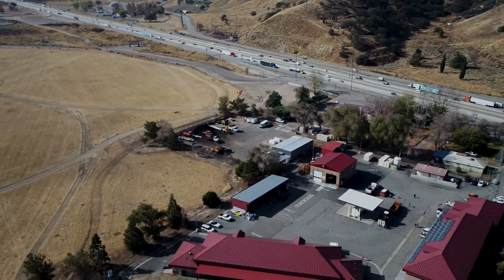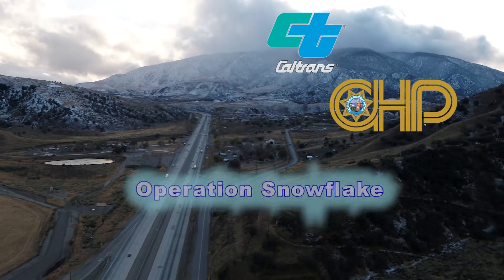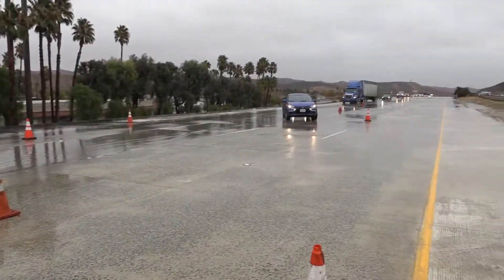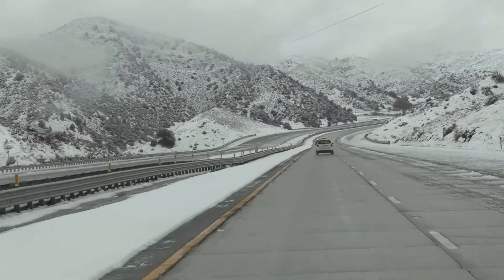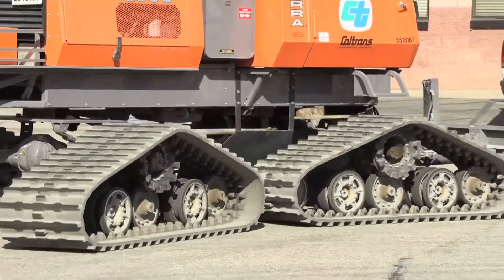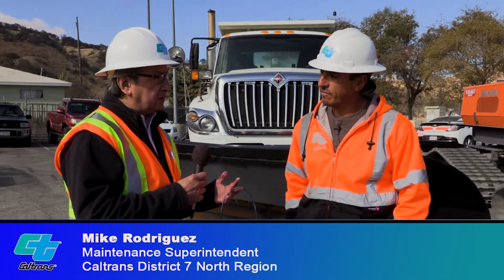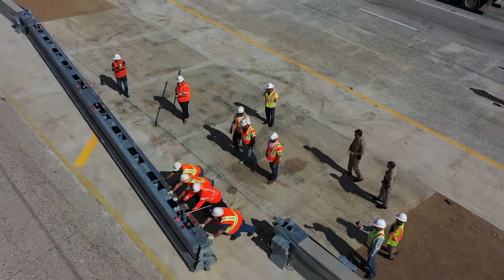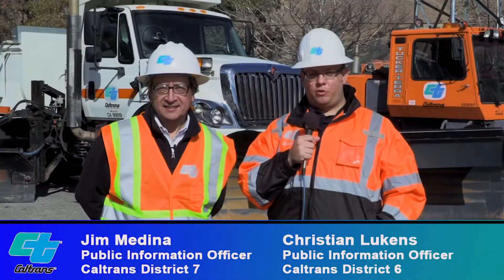Operation Snowflake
Interstate 5 over Tejon Pass is a major California artery and the California Department of Transportation (Caltrans),the California Highway Patrol (CHP) and Local Partner Agencies developed “Operation Snowflake" to respond to emergencies to keep the motorists safe from ever changing weather conditions. In this Caltrans News Flash, Public Information Officers Jim Medina (District 7) and Christian Lukens (District 6) show how the Caltrans Division of Maintenance implements Operation Snowflake to protect motorists when heavy snow limits or blocks use of Interstate 5 in the Los Padres National Forest in northern Los Angeles County.